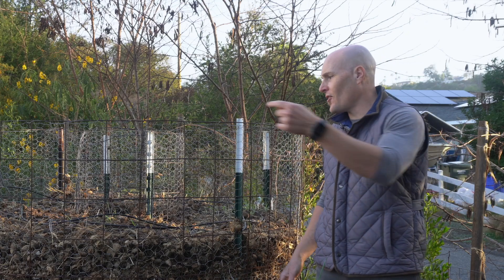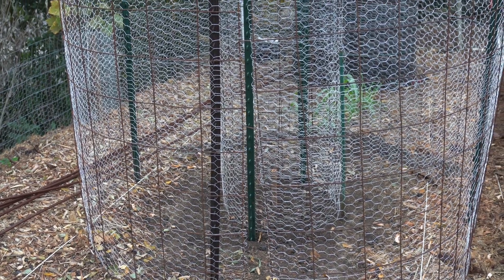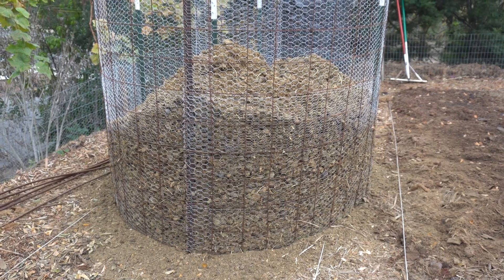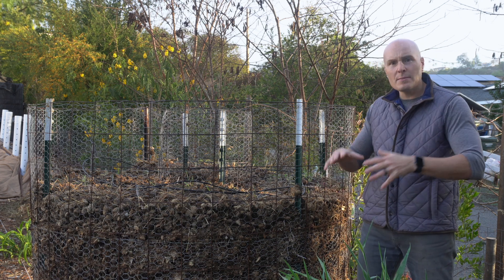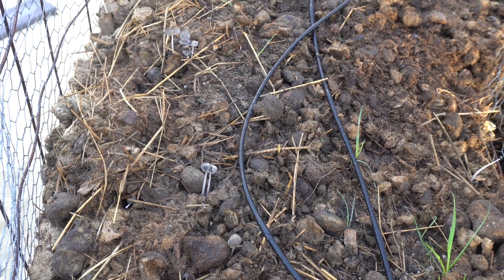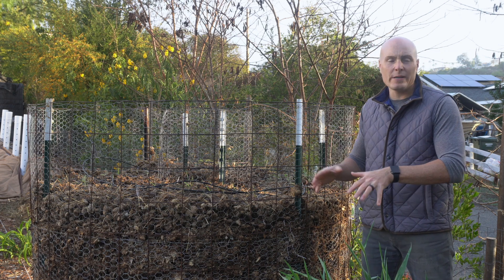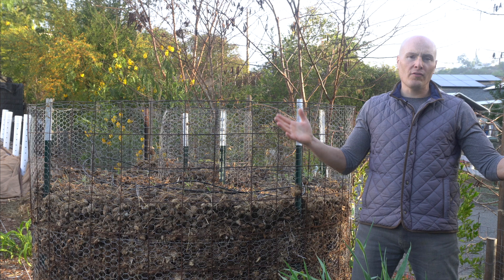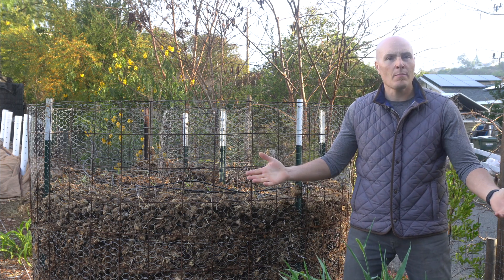Huge Compost Bioreactor | MORE COMPOST, LESS WORK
I set out to iterate and improve the traditional Johnson-Su Compost Bioreactor design to make it easier to make compost.  In this video, I show the new composter design.  The new composter doesn't use any plastic and should last a very long time. Overall Johnson-Su bioreactors are a great way to make a lot of high-quality compost in a small space.  They are also an easy way to make compost.  Build the bioreactor, fill it, and then wait for compost.  More on the new bioreactor